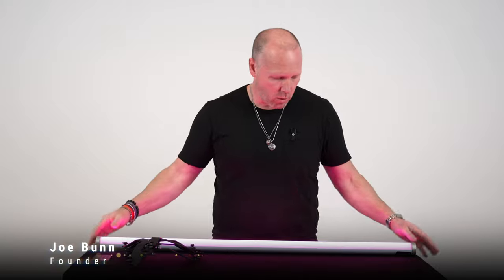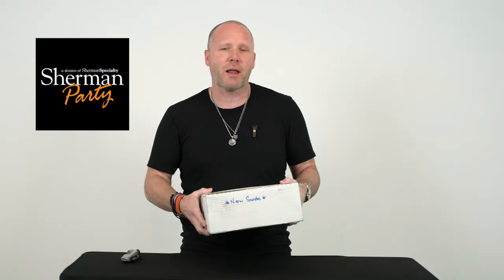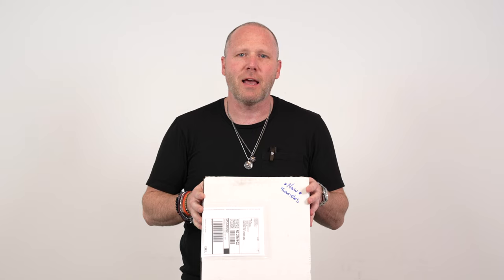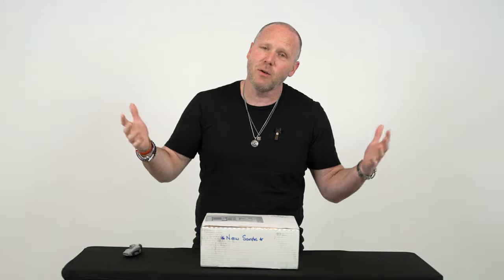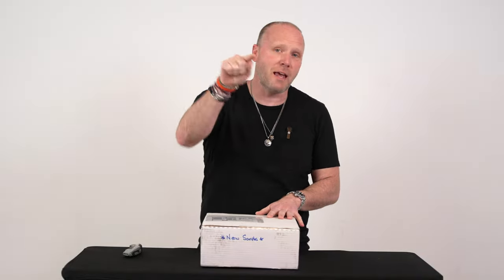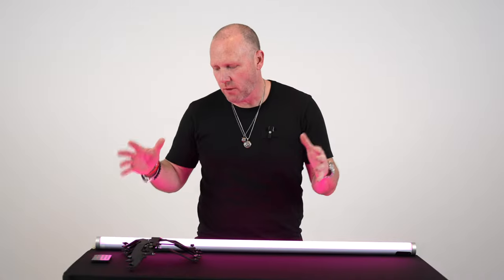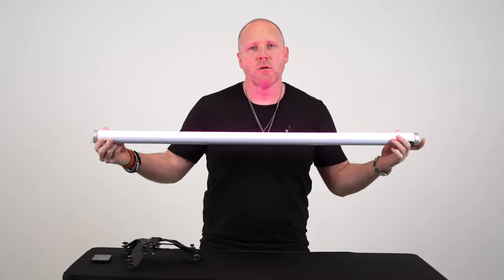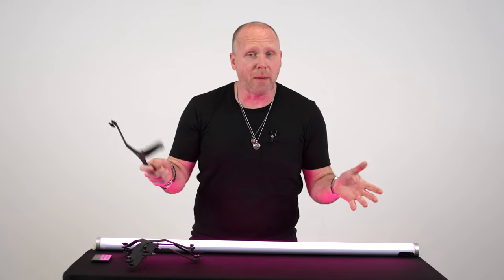How to Spice Up Your Gigs 🌶️🔥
I'm just going to be honest with you...DJing can get repetitive and make you feel stuck in the same old cycle. Over the years, I've had to learn how to spice up my gigs so that not only will my clients have a good time, but I will too. My buddy, Hector Duran, from Sherman Specialty, hooked me up with some sick novelty items, and if you want some 80's nostalgia...go ahead and start watching.

WAIT, THERE'S MORE!

The Astera AX1 PixelTubes are some of the best lights you'll find on the market, but if you're OCD like me, the stands make it extremely difficult to have a perfect setup. So my man Dimitri created his own Astera AX1 stands, which are GAME CHANGERS. You can message him directly to get your own: 👇

Crate Hackers / Check out this online resource for curated playlists. 7 Days Free!